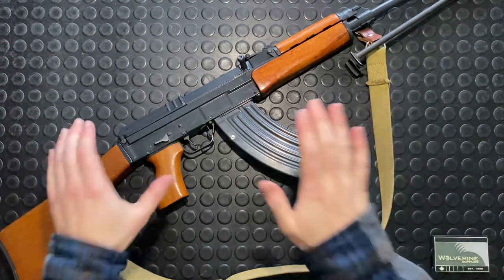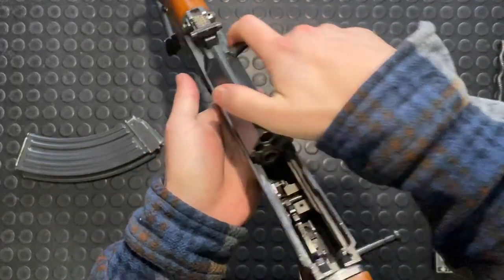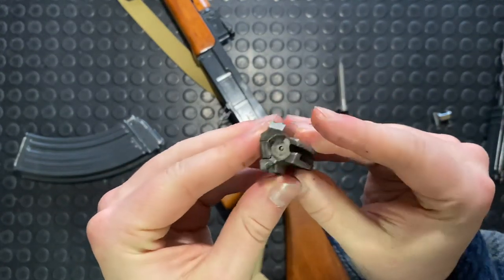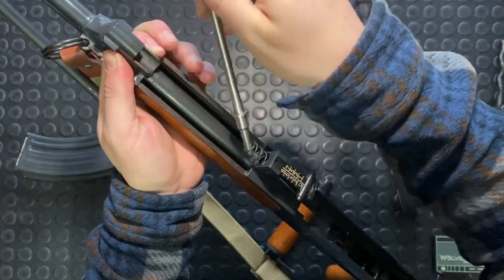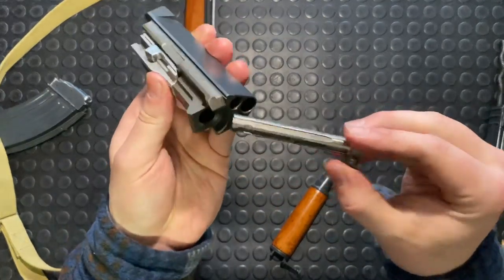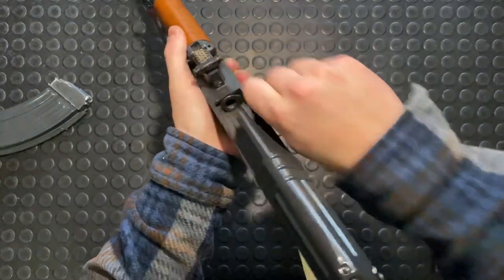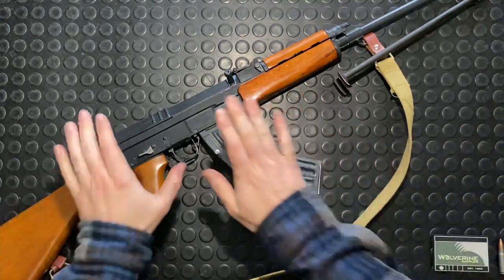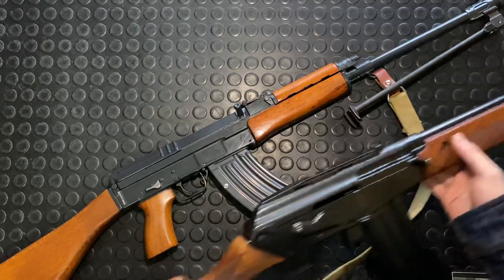Cz 858 (vz 58) Field Strip & Internal Features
Welcome to Part 3 of my video series on the CZ 858 Semi Auto rifle

This video is part of a multi-video set featuring the CZ 858 semi auto rifle.
Series 1:
Part 1: Intro to the CZ 858
Part 3: Disassembly and review of key internal features
Series 2:
Part 5: Shooting for Accuracy with the CZ 858

Correction Section:

CZ 858 Technical Specs:
- Calibre: 7.62x39mm
- Operating: Falling breech block , gas piston (short stroke) operated
- Modes of fire: Semi auto only
- Sights: iron sights
- Barrel Length: 18.6"
- Barrel Twist:
- Overall Length min/max:
- Weight: 6.42lbs - 2.92kg (with 15.4" barrel)
- Muzzle Device: muzzle is threaded with a factory muzzle brake installed

Until recently, they were considered Non-Restricted based on barrel length, meaning that with a 18.5"+ barrel it is legal to own with a PAL and can be shot wherever it is legal to discharge firearms. With the implementation of C71 legislation, these will move to a prohibited class (12.9), and owners will be grandfathered once the legislation is brought into force. It has not yet occurred at the time this video was filmed and published. Currently, with the NR length barrel it is still being treated as "non restricted" and requires a PAL to possess.The Valmet M88 "Hunter" bonus gun is also Non-Restricted.